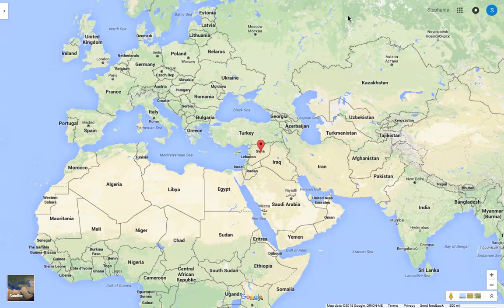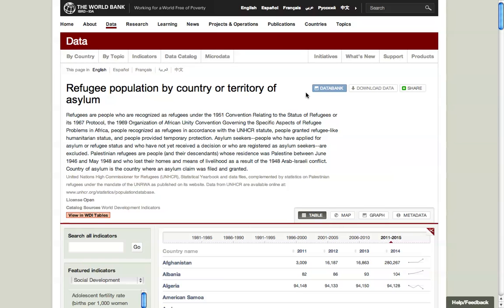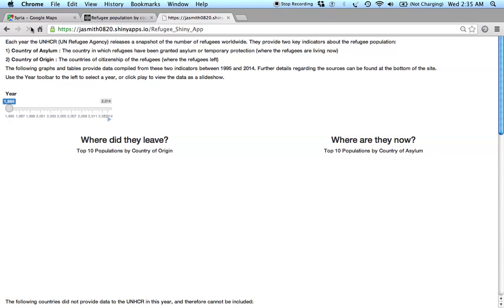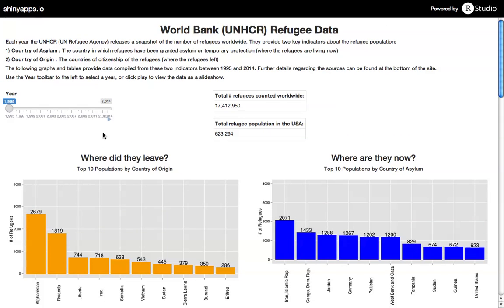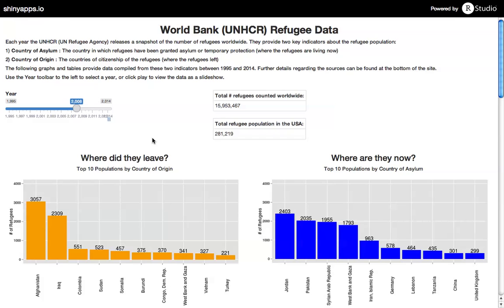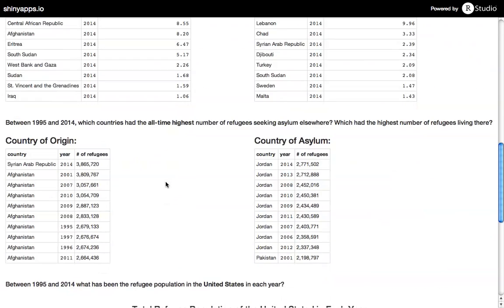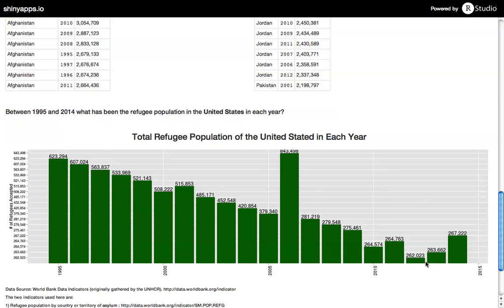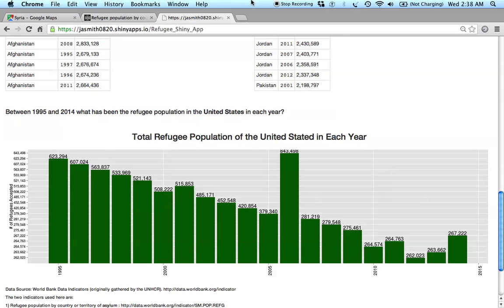Refugee Trends & R Shiny Application